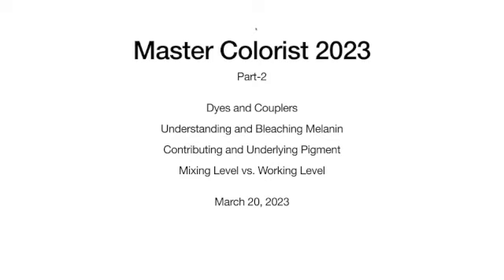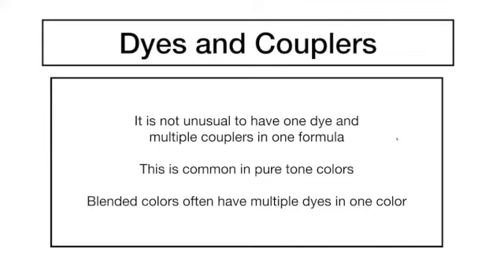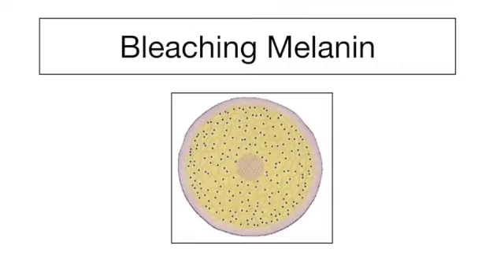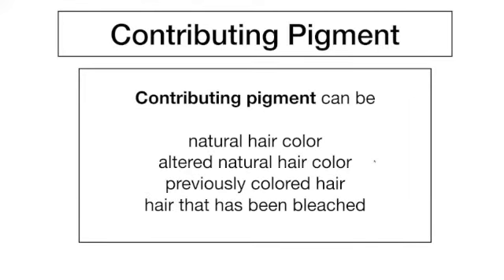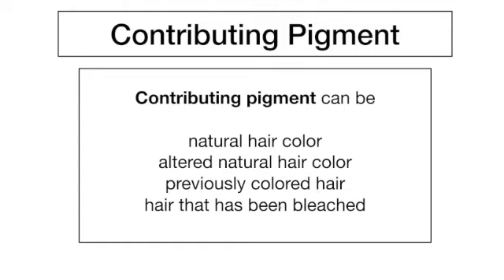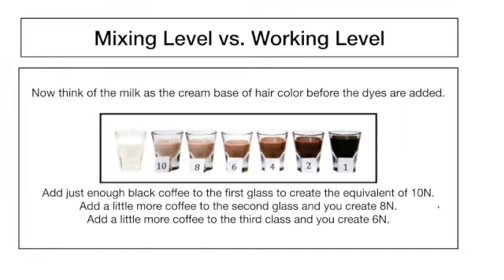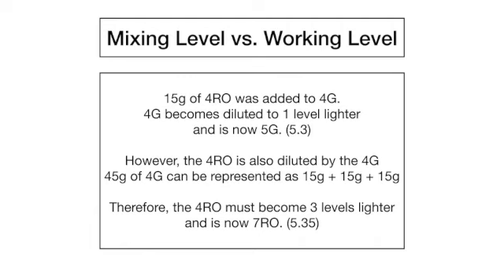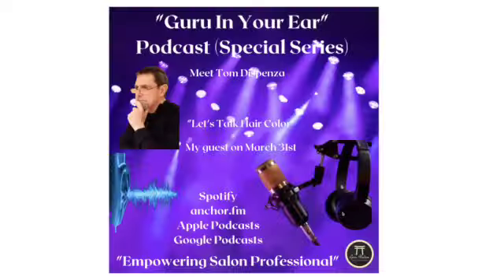Master Colorist 2023 Part 2 with Tom Dispenza